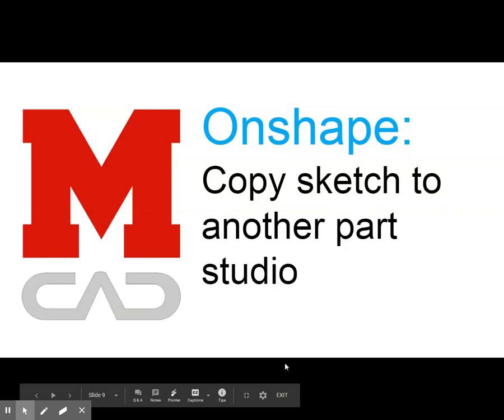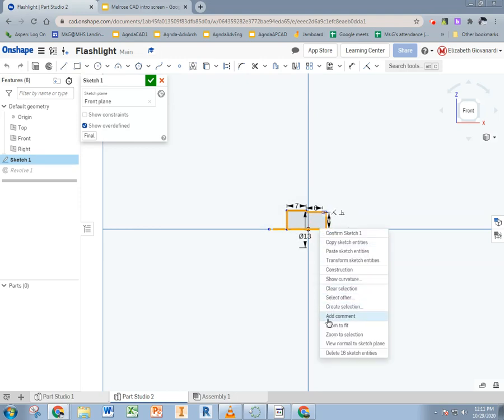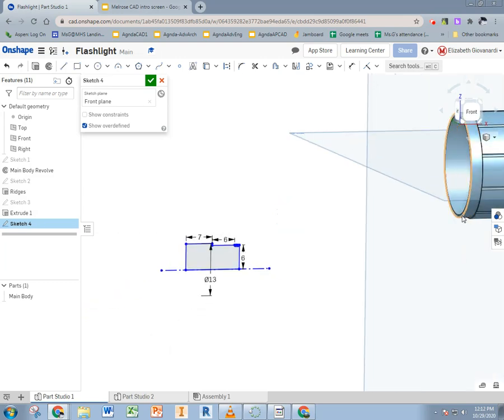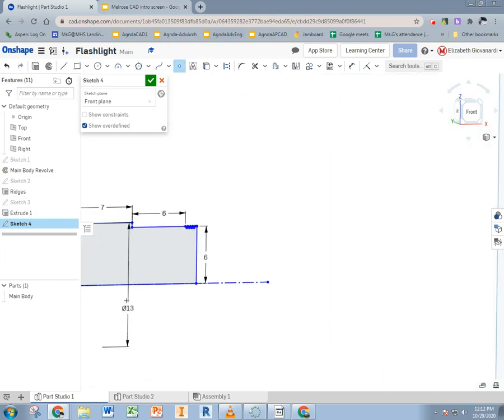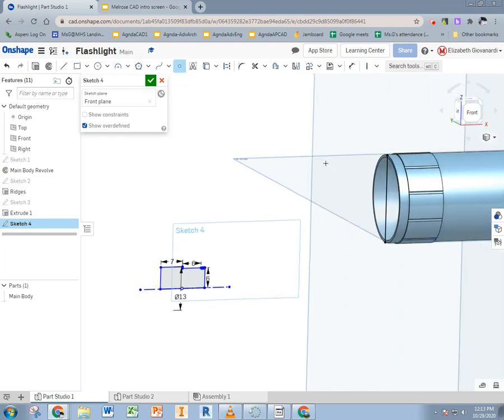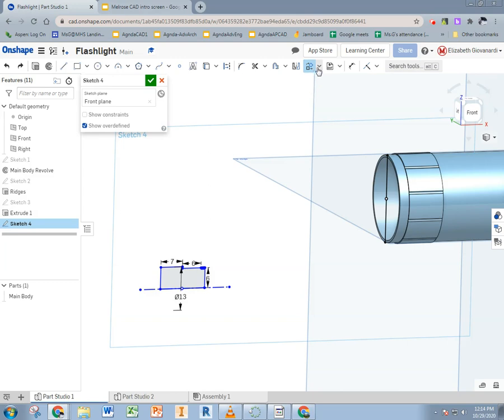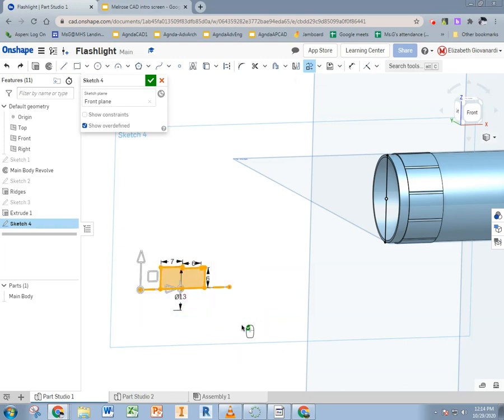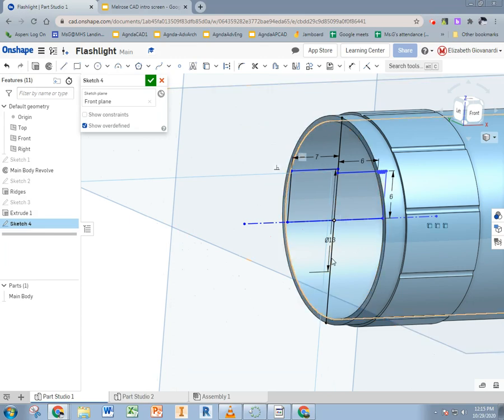Copy sketch to another part studio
Copy a sketch in Onshape from a sketch in one part studio (or another sketch) to a different part studio (or sketch).